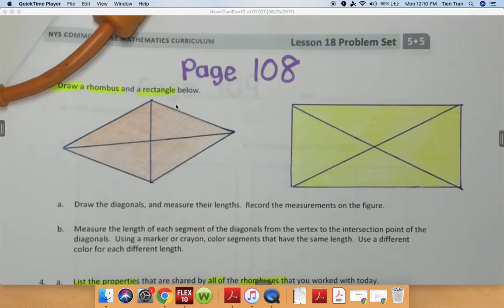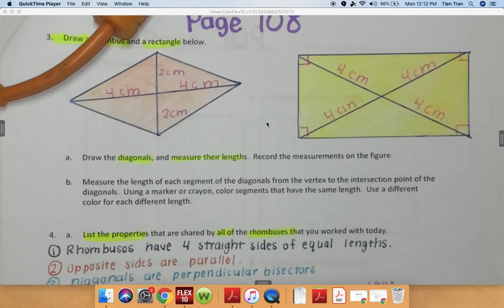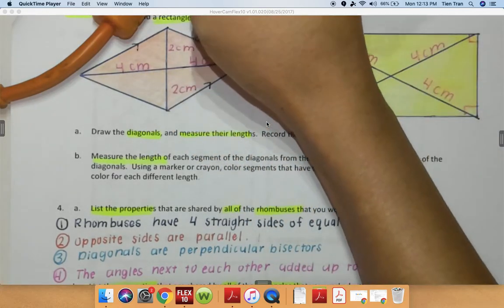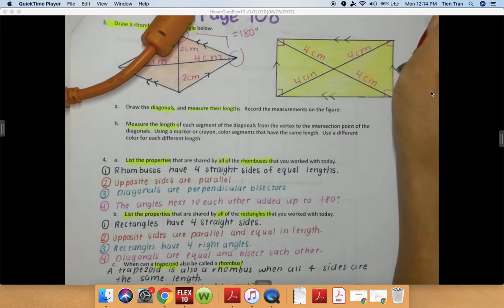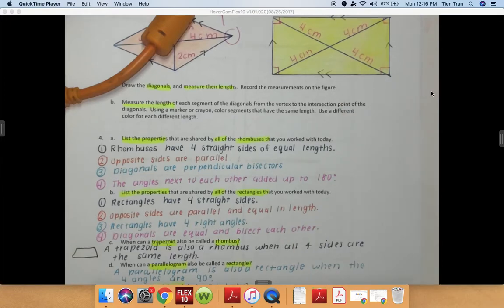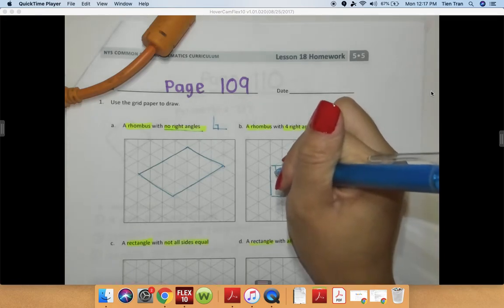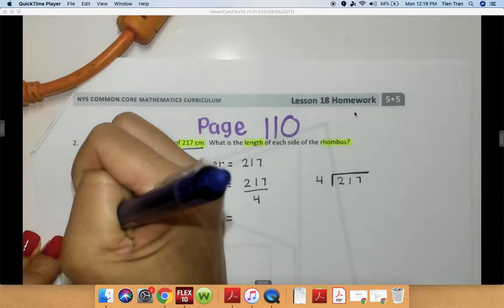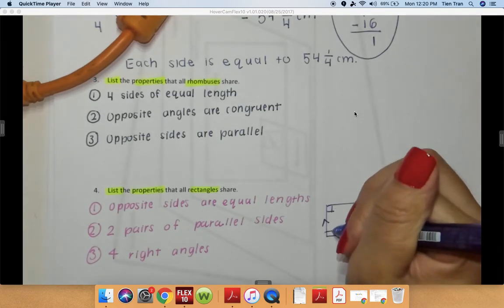Module 5 Lesson 18 Part 2